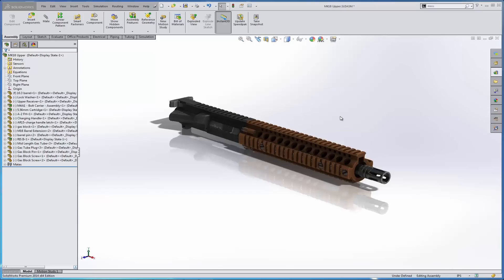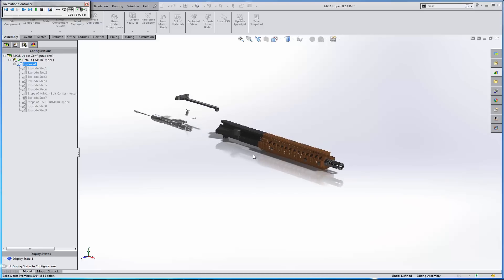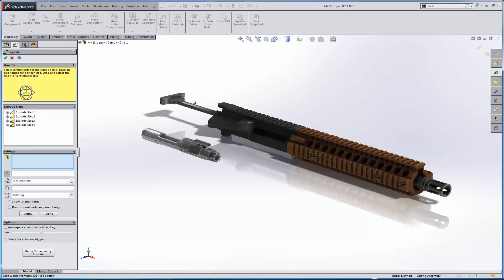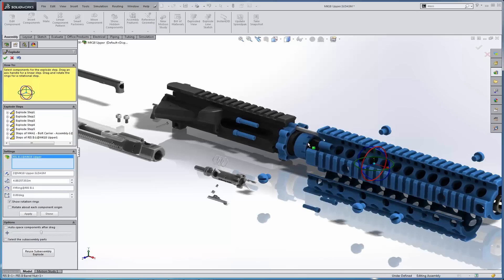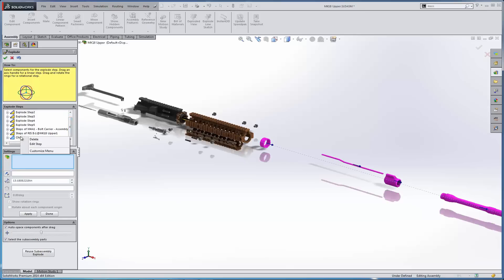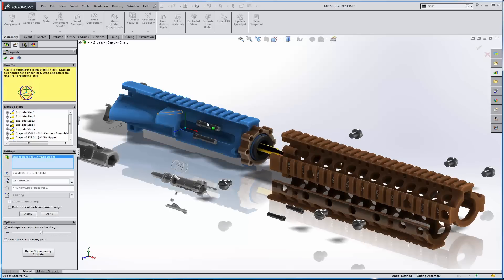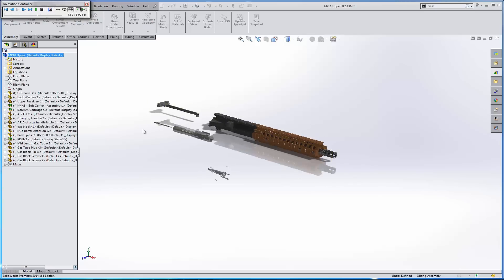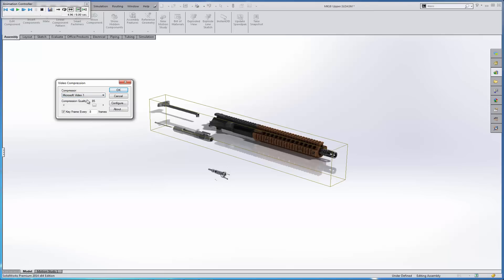SOLIDWORKS - Explode View Animation & Video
Learn how easy it is to create a detailed explode view, animate the explode and save the animation as an .AVI file in SOLIDWORKS.

Quick Tip presented by Adam Hughes of GoEngineer.